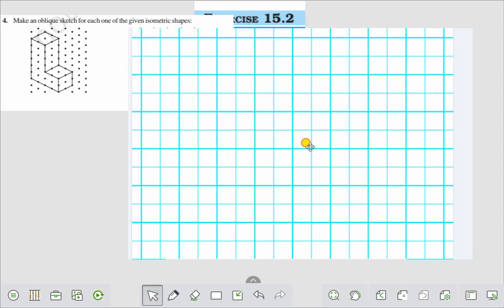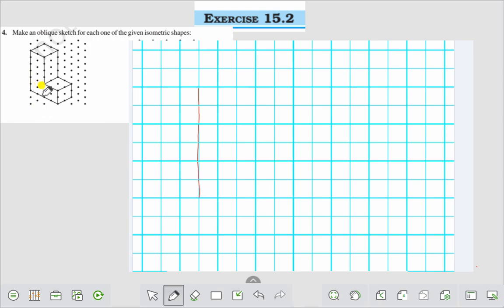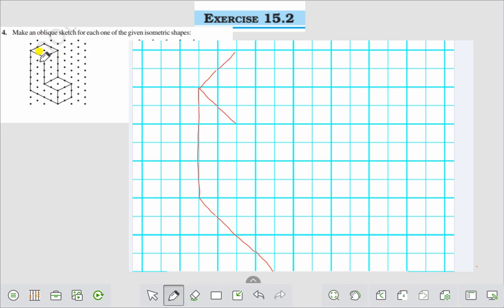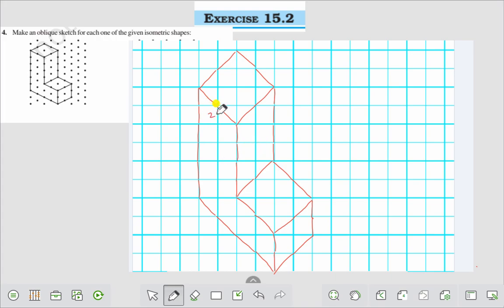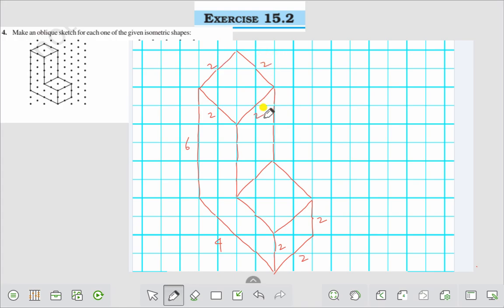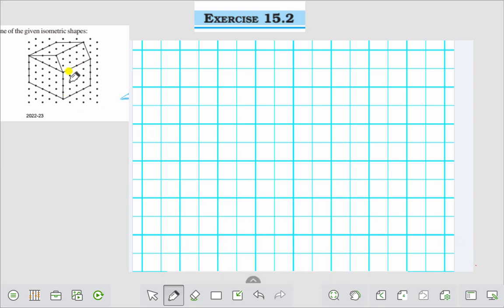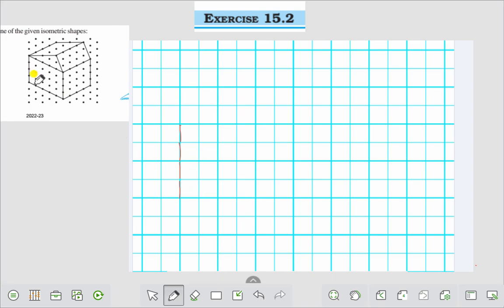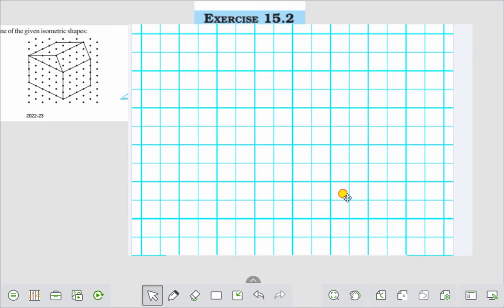EX- 15.2 ,Q.NO- 4 CH-15,CLASS-7 ,VISUALISING SOLID SHAPES,MATHS,NCERT,CBSE